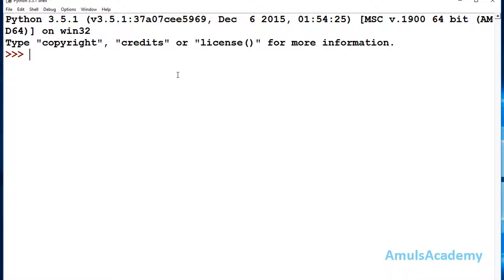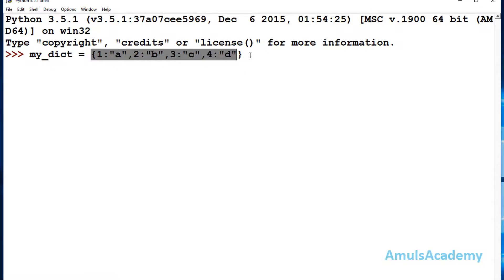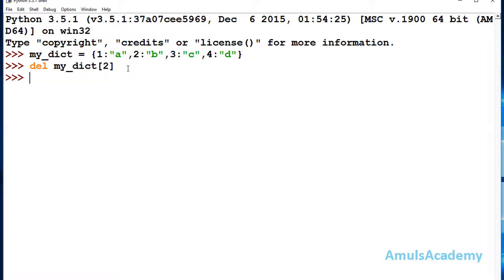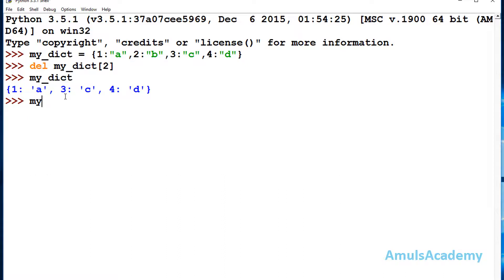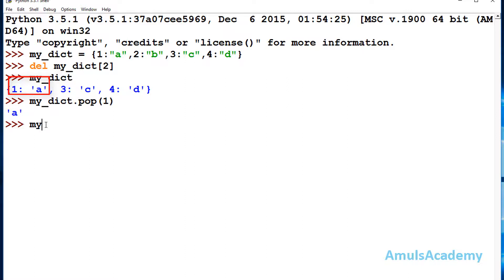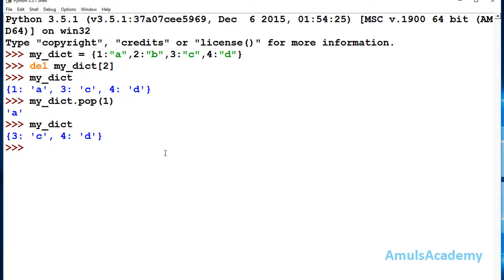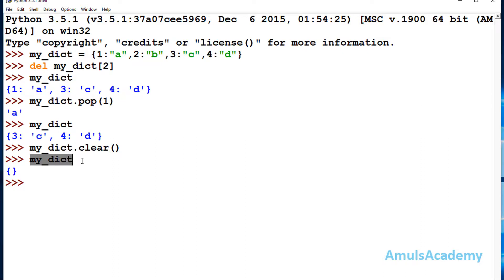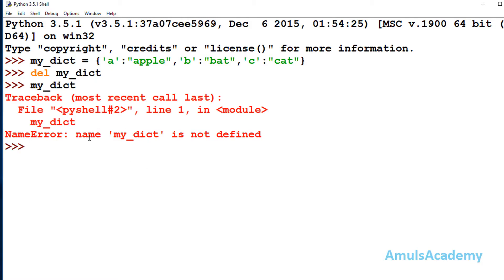Python Tutorial - How To Delete Values in Dictionary | del | pop() | clear()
In this Python Programming video tutorial you will learn how to delete values in dictionaries.

Dictionaries are the unordered collection of items.
In the dictionaries single elements can be deleted using two ways.
1. using del keyword
2. using pop method.

We can delete all the elements of dictionary using clear method,and to delete whole dictionary itself we need to write
del dictionary name